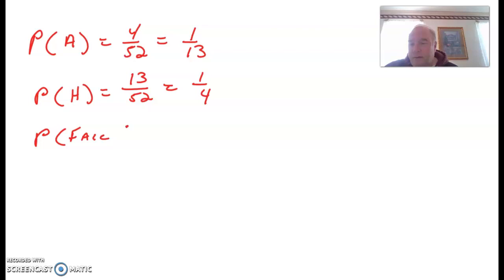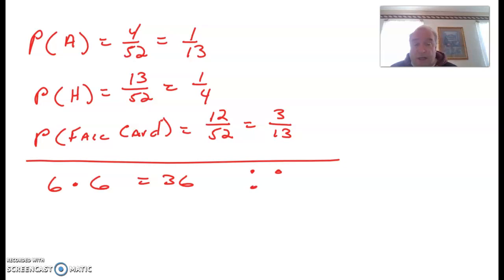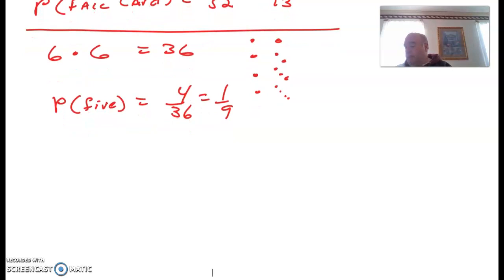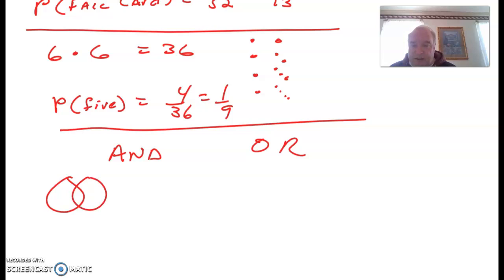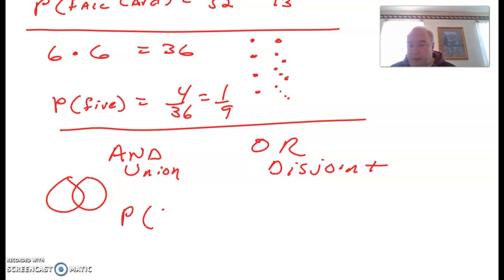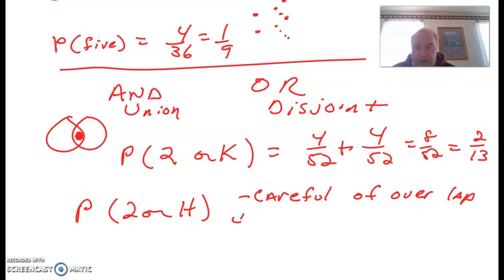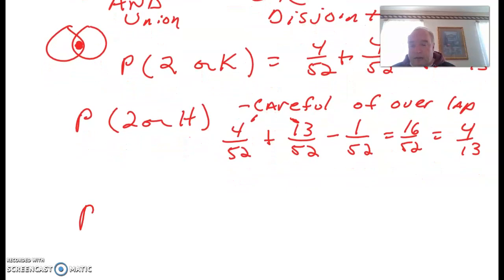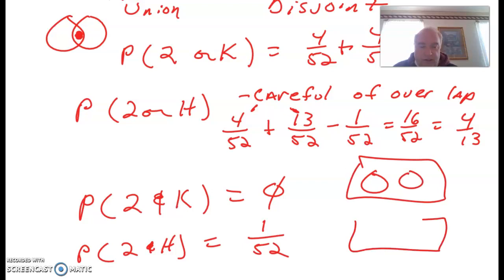MAT 120 13.1 part 2